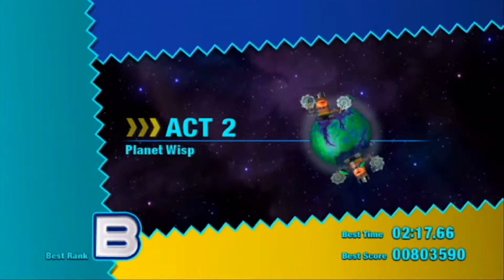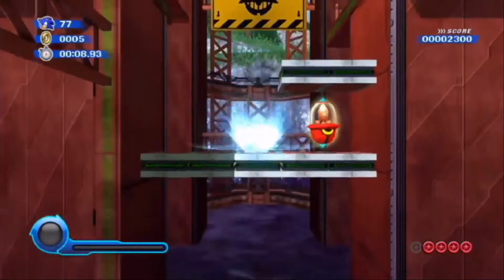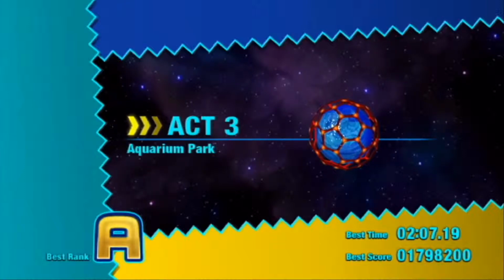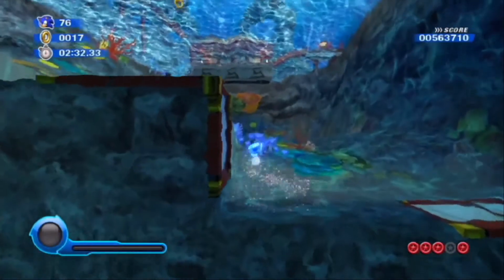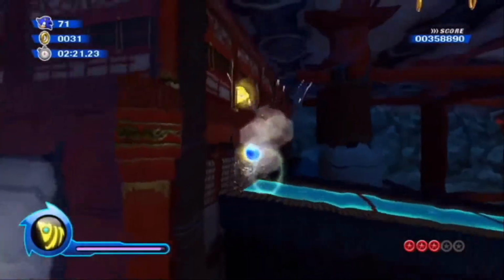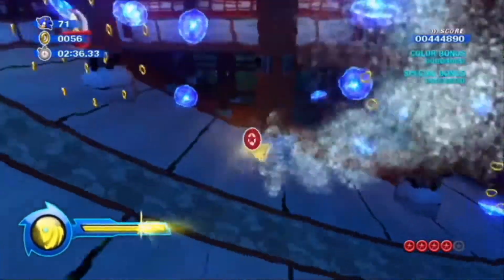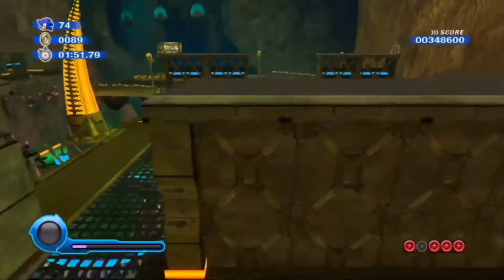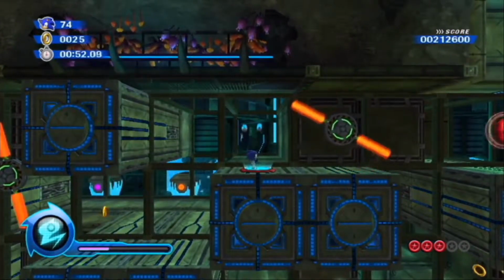Sonic Colors Playthrough - Part 14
In this part we obtain the remaining red rings in Planet Wisp,Aquarium Park, and Asteroid Coaster.